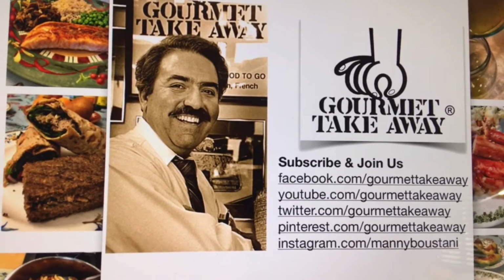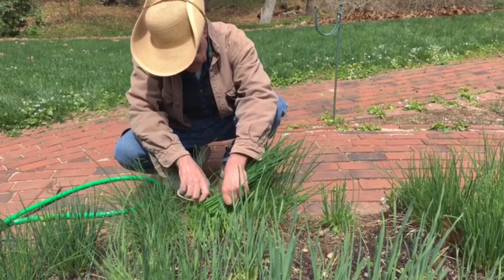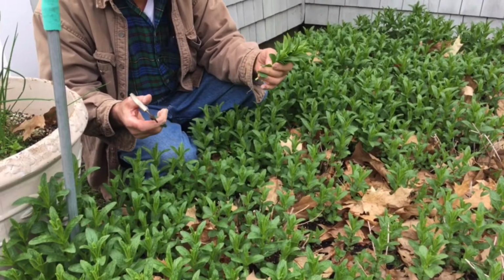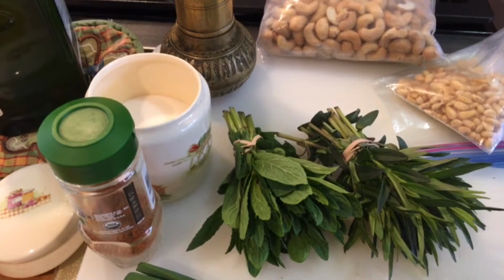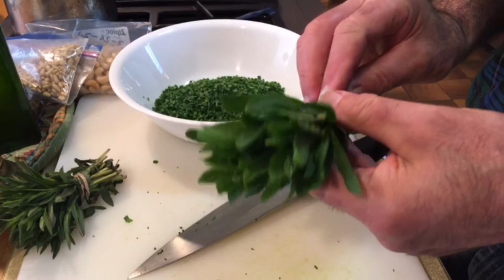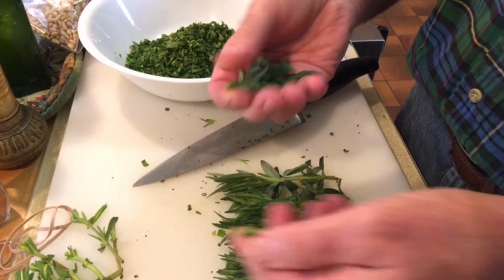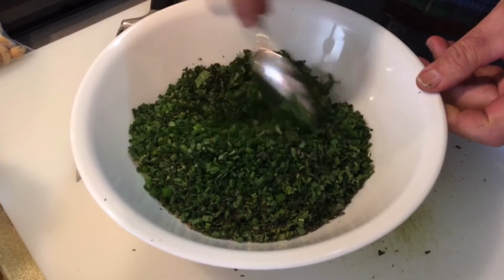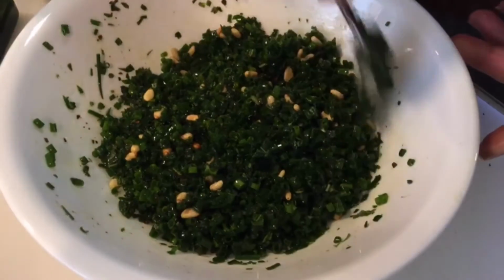(Lesson # 16) Garden Fresh Spring Herb Relish / Salad with Pine Nuts (a Spring Digestive Cleanser)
Use it as dip with crackers, a dressing on top of your favorite dish, like chicken,fish, steak, excellent with pasta dishes and omelets. Use you favorite roasted unsalted chopped nuts. mint chives garlicchives thyme wild